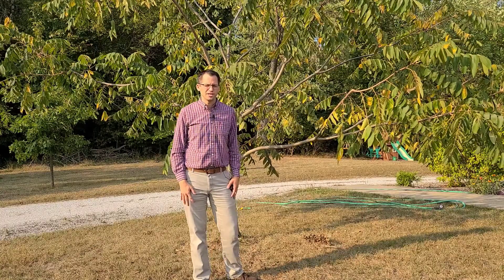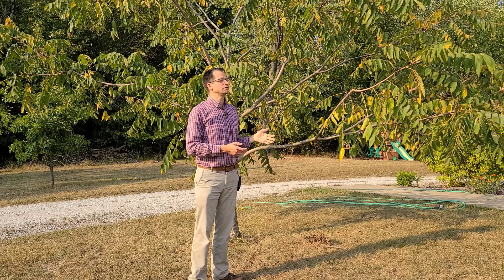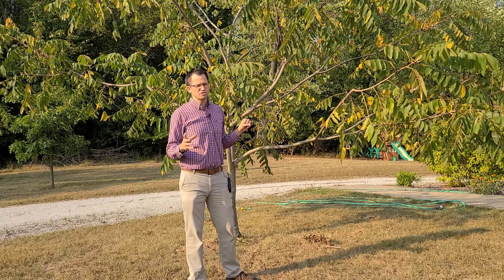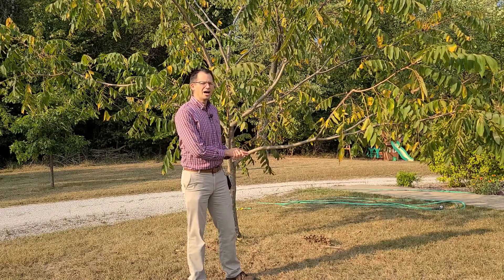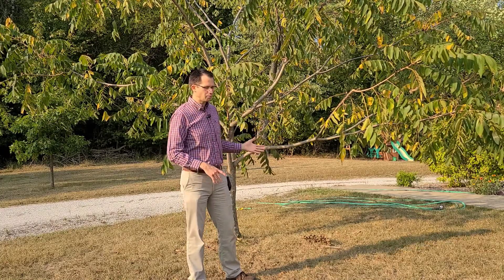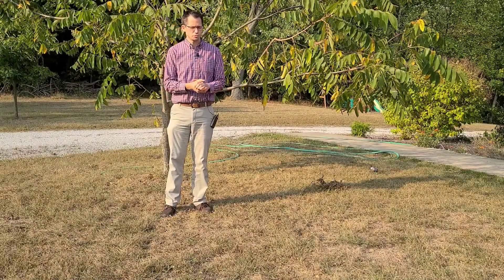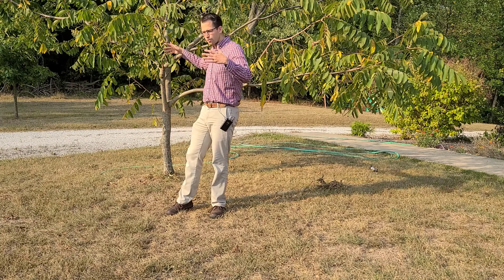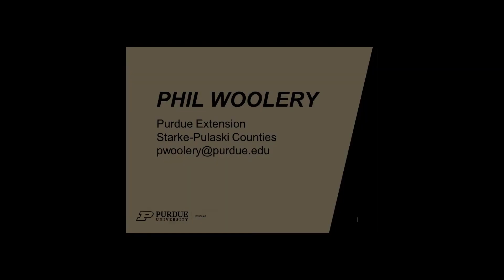Watering trees during a drought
How and why you want to water your trees. For more information on trees care during a drought, check this out